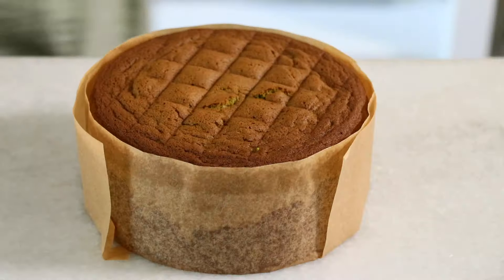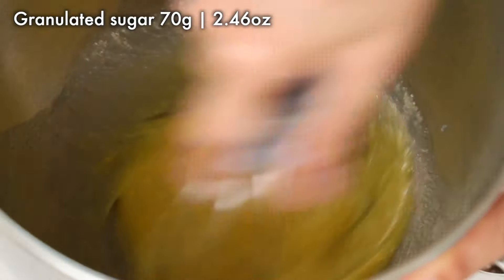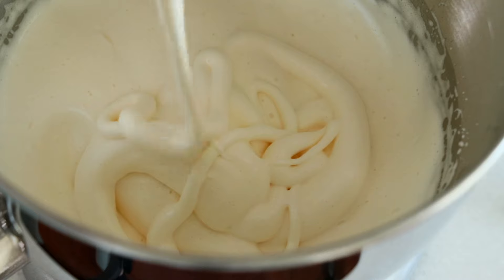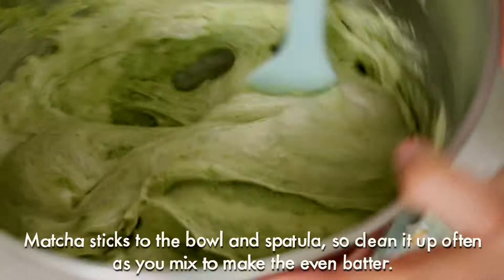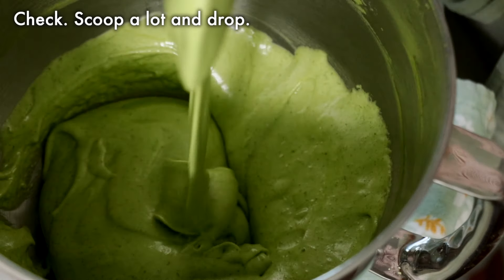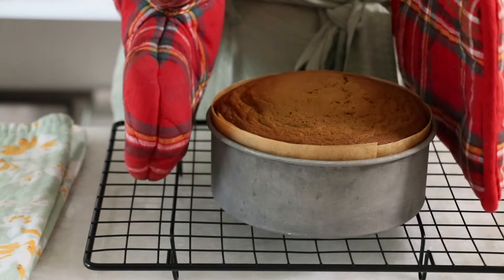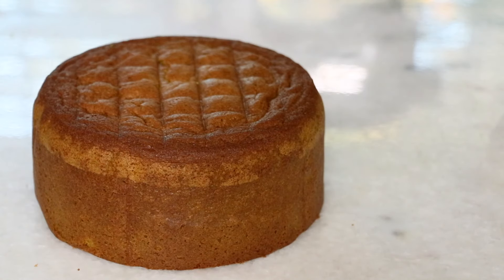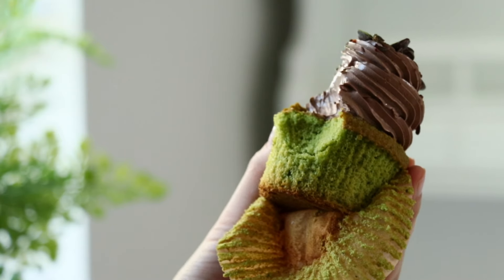Amazing Matcha Green Tea Sponge Cake Recipe | 抹茶スポンジケーキ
I’m sharing how to make the fluffy matcha sponge cake step by step. Use this sponge for any of your matcha desserts and enjoy it in many ways!

For 1 6” (15cm) pan
1 batch:
 • Egg 100g | 3.5oz (about 2 eggs)
 • Granulated sugar 70g | 2.46oz
 • Cake flour 55g | 1.9oz
 • Matcha powder 5g | 0.17oz
 • Milk 15g | 0.5oz or 1 Tbsp
 • Oil 15g | 0.5oz or about 1 Tbsp
1.5 batch:
 • Egg 150g | 5.3oz (3 Large eggs)
 • Granulated sugar 105g | 3.7oz
 • Cake flour 82g | 2.9oz
 • Matcha powder 7.5g | 0.26oz
 • Milk 23g or 1.5 Tbsp
 • Oil 23g or 1.5 Tbsp

BAKE AT 355F / 180C for about 25 minutes for 1 batch of the recipe, and about 30-35 minutes for 1.5 batches of the recipe. (15-20 minutes for regular-size cupcakes!)
* Adjust the time and temperature depending on the oven.
* For an 8" cake, you can make 2-3 batches depending on how tall you like it to be. Bake at the same temperature for 28-45 minutes! (The time varies depending on the amount and oven.)

The matcha I used this time:
By purchasing through them, I earn a teeny tiny commission at no cost to you. Please know I only recommend products I actually used and loved! Thank you for supporting Pastry Living.